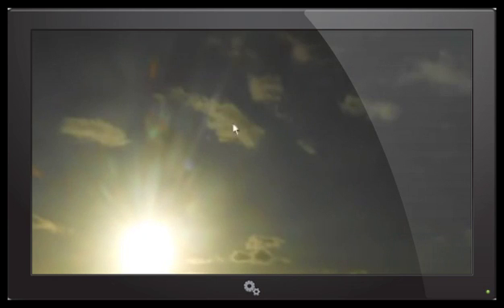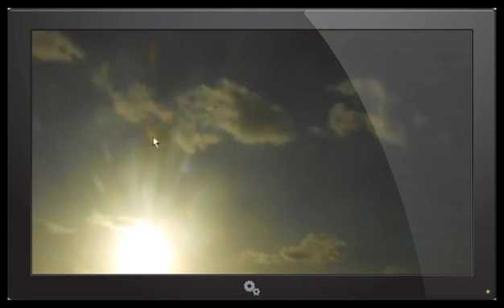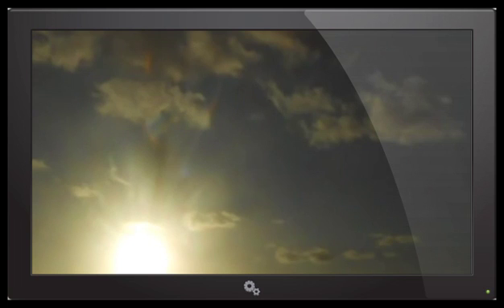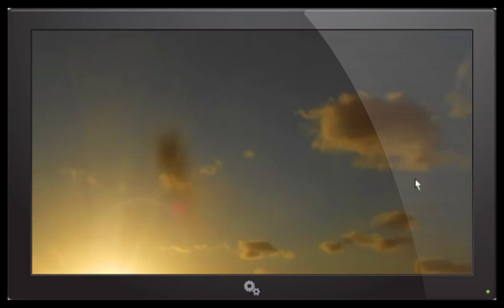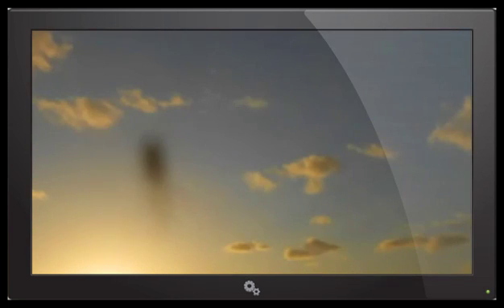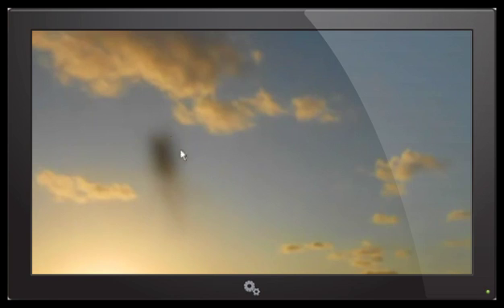THE EVIDENCE JUST KEEPS COMING IN..PART #2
Once again this video footage was captured on a webcam located in Bondi Beach Australia on the 9th of December 2016